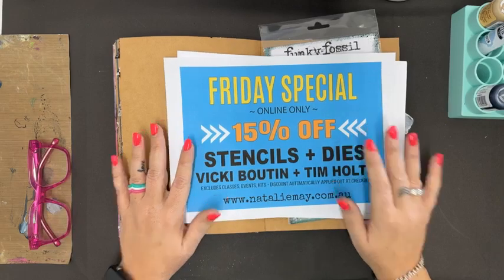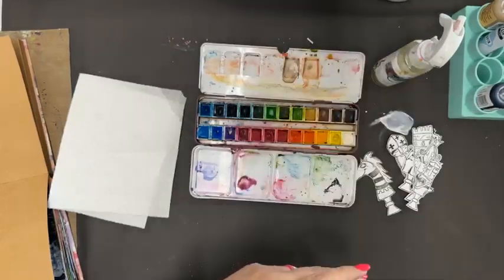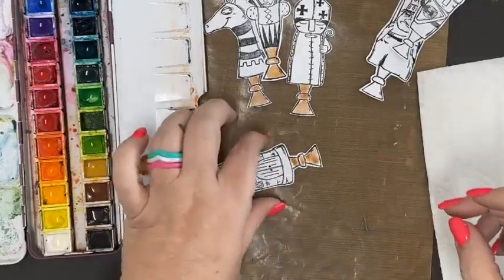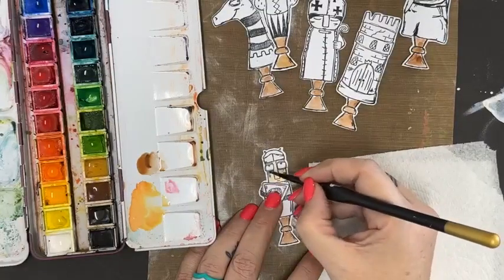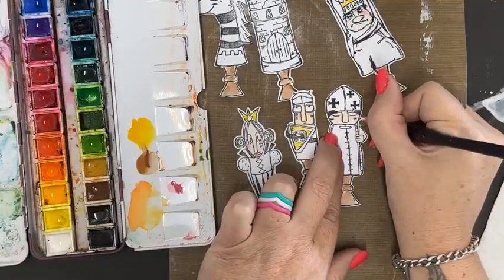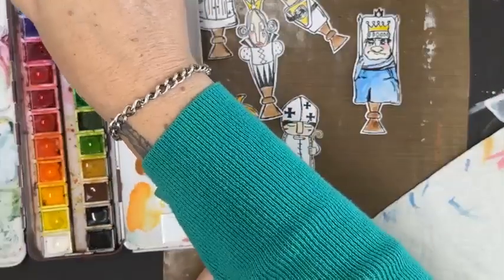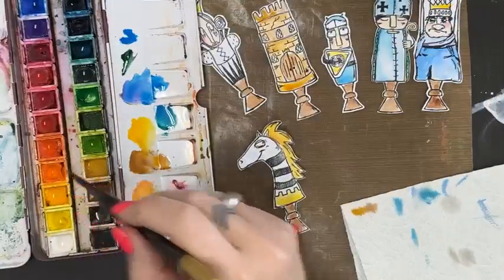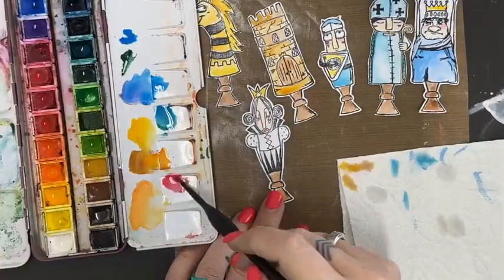Funky Fossil Journal Page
Super fun little project using Funky Fossil Stencils and Stamps!
Great techniques for Card Making and Scrapbooking too
Filmed Live on Facebook on the 14yh July 2023